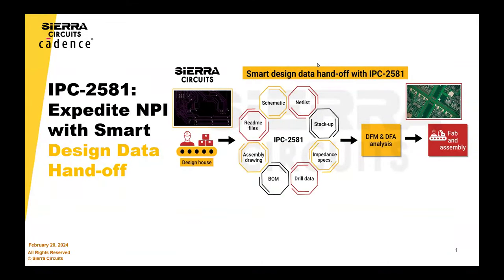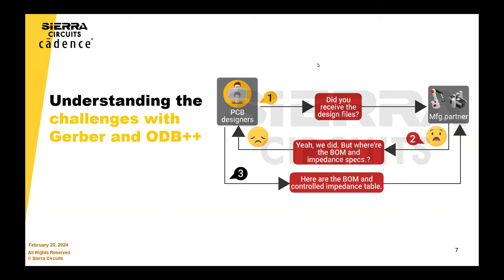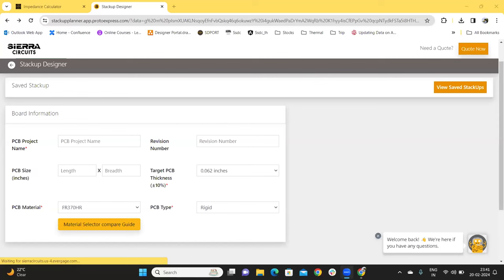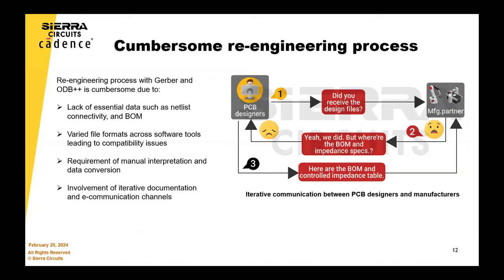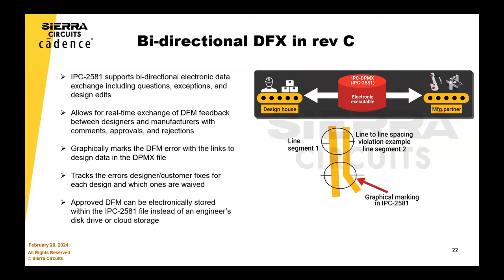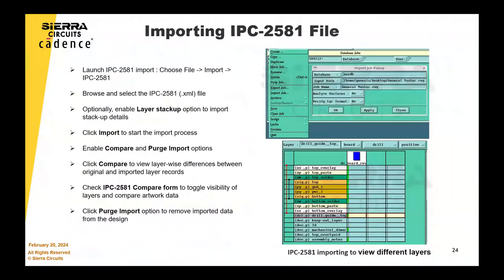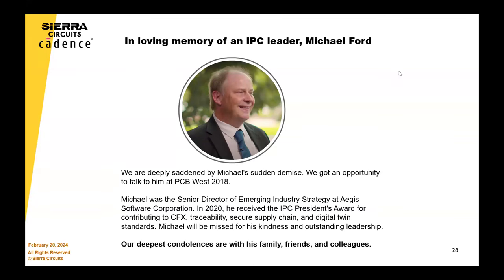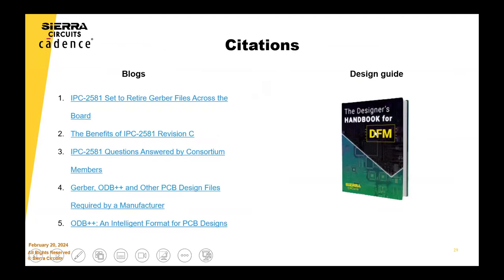IPC-2581: Expedite NPI with Smart Design Data Hand-Off | Sierra Circuits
IPC-2581 provides a unified PCB design data format, enabling seamless data exchange between the designers and fab houses. It directly integrates the design files into the CAM system and facilitates a quicker new product introduction (NPI).

In this webinar, you’ll learn the benefits of IPC-2581 for NPI over Gerber and ODB++.

PCB design files include a schematic, netlist, stack-up, assembly drawing, and special instructions, if any. Managing and maintaining multiple files increases the risk of data discrepancies. IPC-2581 (IPC-DPMX) encapsulates design, assembly, and fabrication data in a single file, eliminating the need for multiple documents.

IPC-DPMX simplifies the transfer of stack-up details, including layer thickness, impedance requirements, and tolerances. In revision C, controlled impedance analysis is outlined, covering transmission line geometry, line width, spacing, and tolerance attributes.

The bi-directional DFX module of the design data format allows a two-way exchange of information. It enables you to receive feedback on issues from the manufacturer and fix them in real-time.

The IPC-DPMX provides enhanced traceability throughout the design and manufacturing processes. It keeps track of design rules and constraints, making the DRC process a breeze. This is makes it easy during re-engineering.

The IPC-2581 format automates machine-to-machine communication, eliminating the need for manual data entry and verification. This not only streamlines the manufacturing and design processes but also guarantees the highest productivity, addressing the needs of Industry 4.0

In this webinar, our experts will show you how to accomplish an intelligent design data hand-off and expedite NPI using IPC-2581.

What you’ll learn:

● How IPC-2581 facilitates a quicker NPI and automated DFM analysis
● IPC-2581 revisions: Rev B and Rev C
● Exporting IPC-DPMX files in the Cadence Allegro platform
● How IPC-2581 aligns with the demands of Industry 4.0
● PCB design data submission checklist

Amit Bahl, Chief Revenue Officer at Sierra Circuits

Amit Bahl, widely recognized as the PCB Guy, currently serves as the Chief Revenue Officer at Sierra Circuits. He earned his Bachelor of Science in Engineering from UCLA in 1997, launching his career in Silicon Valley’s tech industry. In 2009, he assumed the role of Director of Sales and Marketing at Sierra Circuits, with a dedicated focus on democratizing design for manufacturing best practices and guidelines for PCB designers and engineers.

Within a short span, Amit successfully propelled Sierra Circuits to become a leading educational platform for all aspects of PCBs. Under his leadership, Sierra expanded to offer blogs, design guides, webinars, calculators and design tools, and a vibrant forum, SierraConnect. Amit remains committed to ensuring the community has access to the essential resources, whether they are developing standard products or boards with specifications for medtech or military applications.

Assuming the position of Chief Revenue Officer since 2022, Amit’s mission persists: to simplify the PCB design journey for all stakeholders. His unwavering dedication continues to drive Sierra Circuits as a trusted resource for the PCB design community.

Patrick Davis, Product Management Director for Allegro at Cadence Design Systems

Patrick Davis is the Product Management Director for Allegro at Cadence Design Systems. He is an industry expert with over 25 years’ experience in the PCB design industry. Staring his career as a PCB designer and working his way up to Sr. Vice President of Design before pivoting to his new exciting role at Cadence Design Systems where he is helping define next generation of EDA tools for the engineering community.